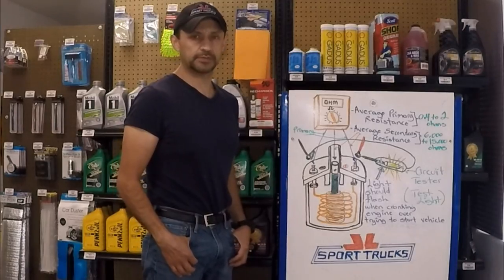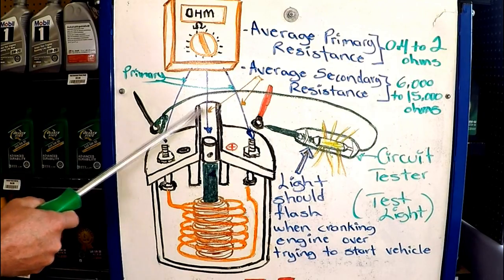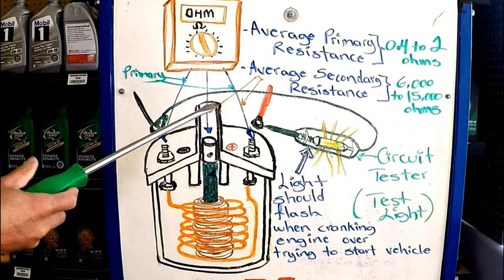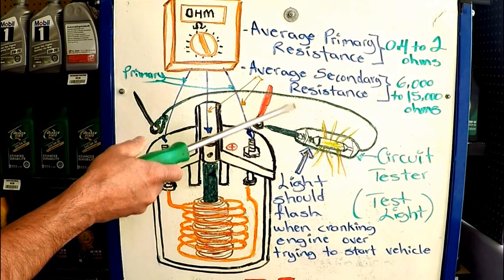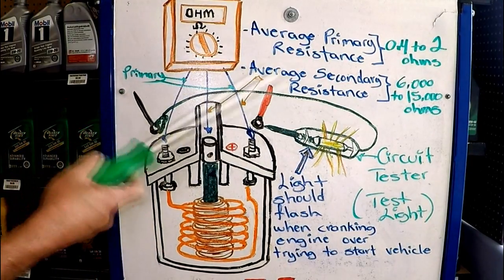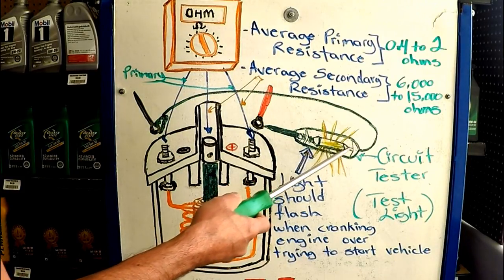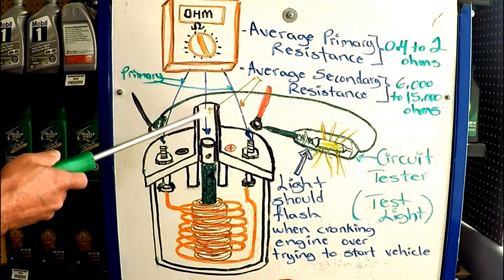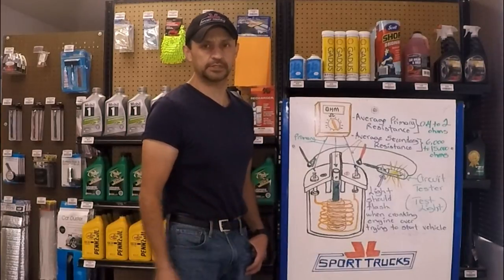How to Test Ignition Coils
This Video explains a couple Different ways to test Ignition Coils.

The Ohms Resistance Test sometimes can be frustrating, especially because there are times that the resistance may not be what the specs call for, even on a Brand-New Ignition Coil.

Performing the other tests, I mentioned with a Circuit Tester and a Spark Tester can enable you to know for sure if your problem is a Bad Ignition Coil or your lack of Spark is being caused by lack of Signal.